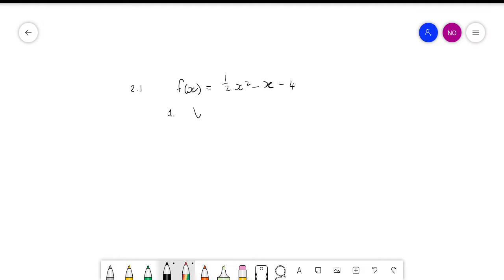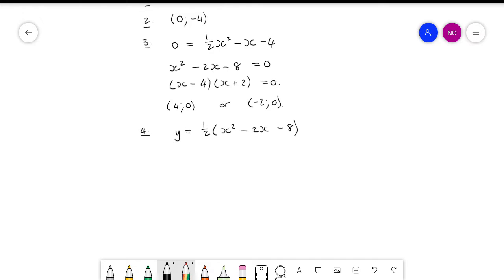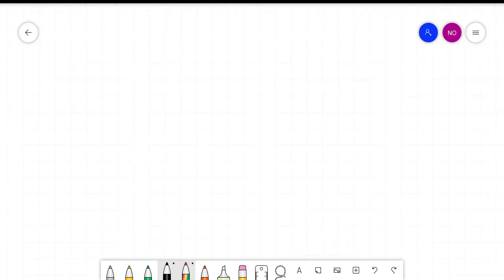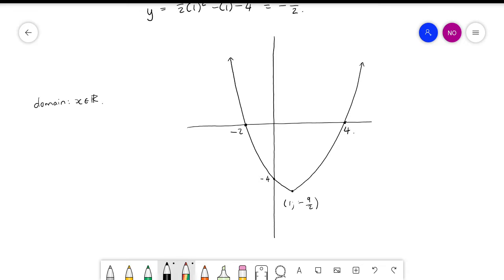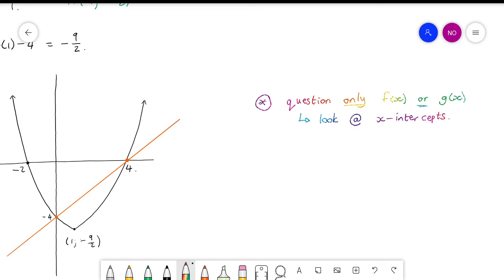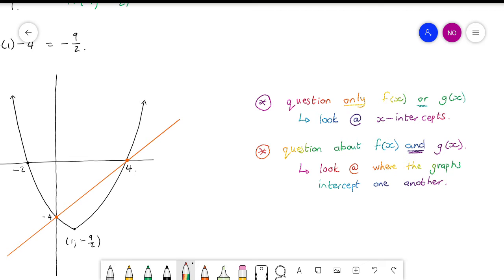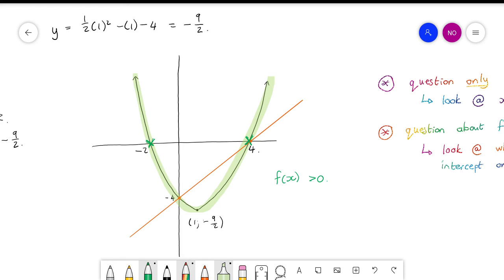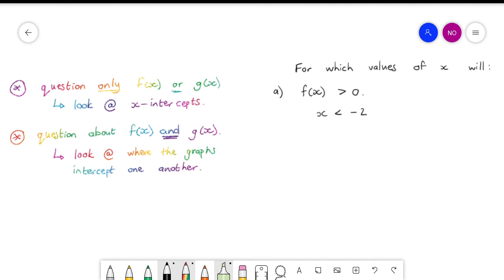Parabole 28 Julie (2)